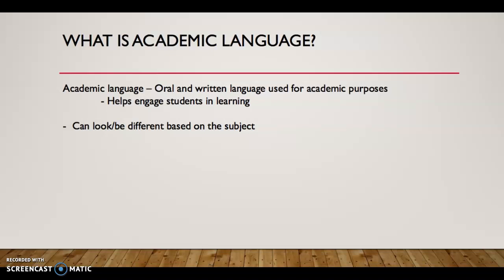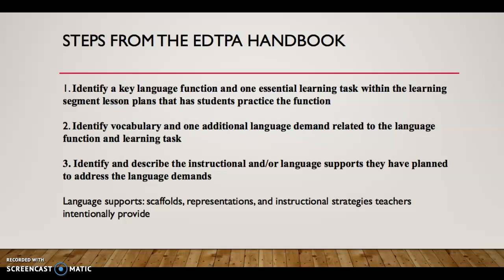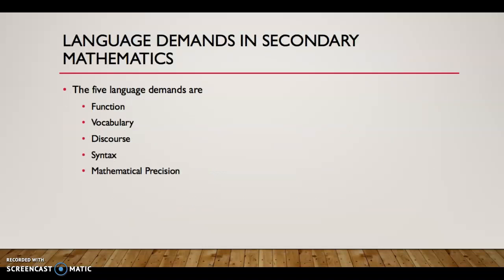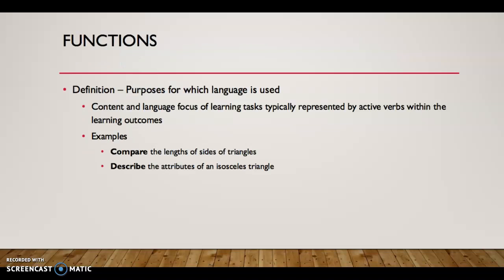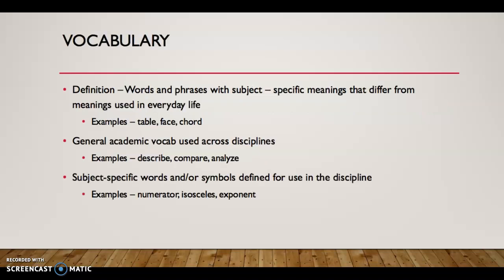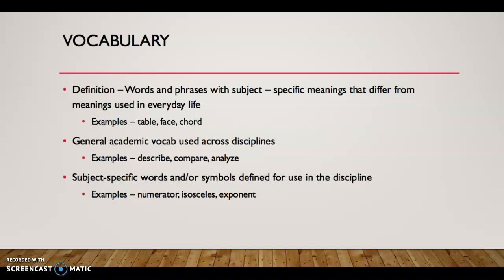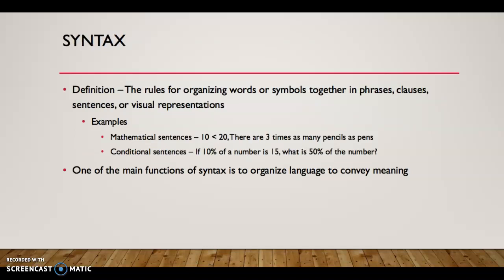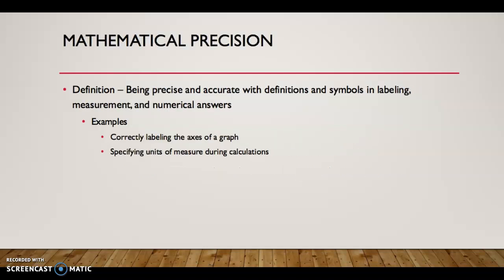ETE 310 - EdTPA Academic Language